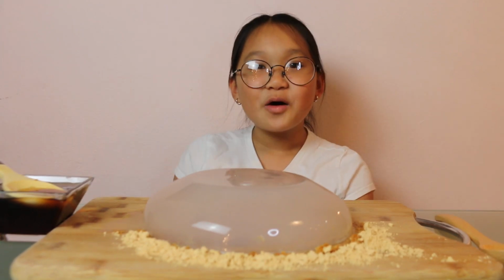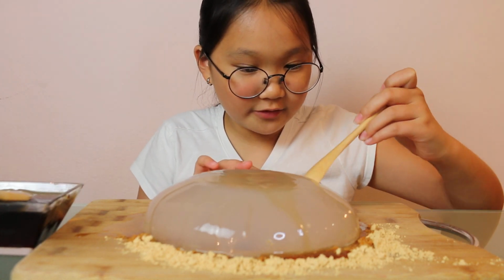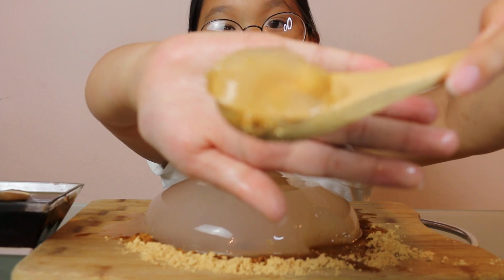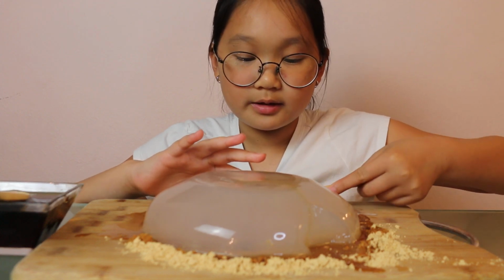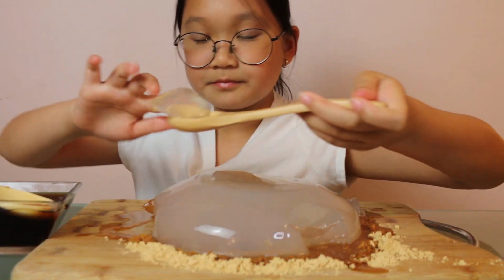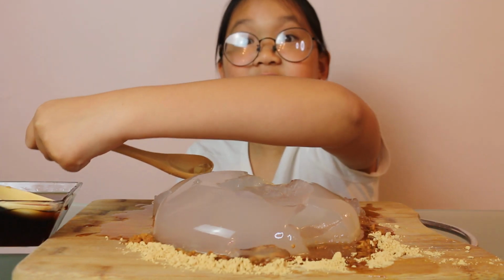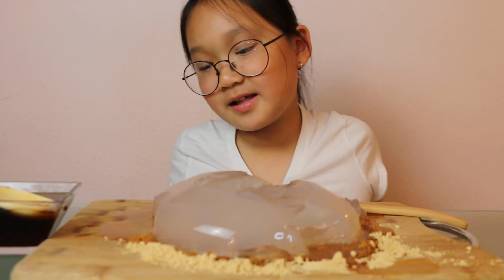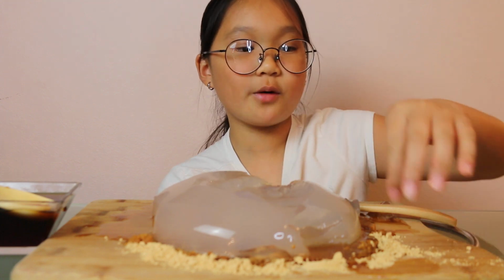Raindrop Cake-Mukbang~Cattuong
Hi Guys! Today I have homemade Raindrop Cake, It tastes good with syrup and it's super refreshing.

I also ate this while it was raining outside, lol!!

*1 TBSP Agar-Agar
*8 cup of water
*Sugar as desire
*Syrup
*Roasted Soy Bean Powder